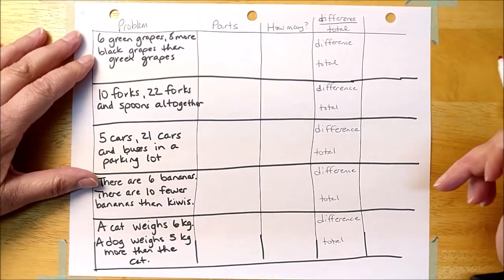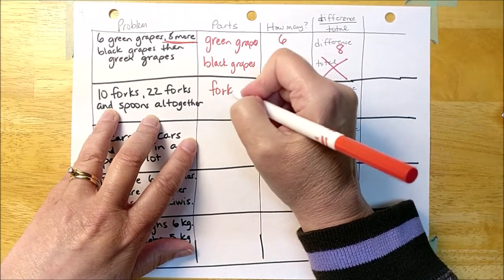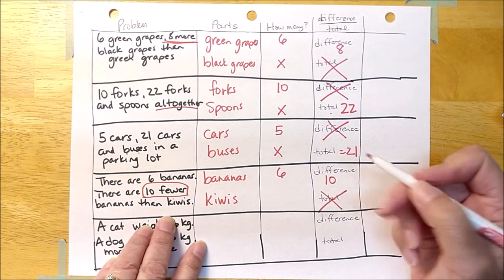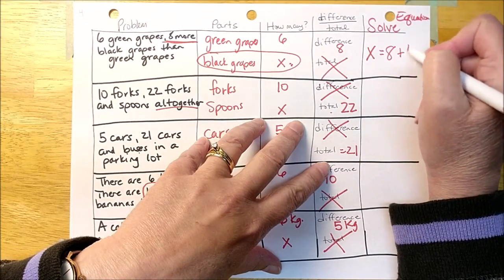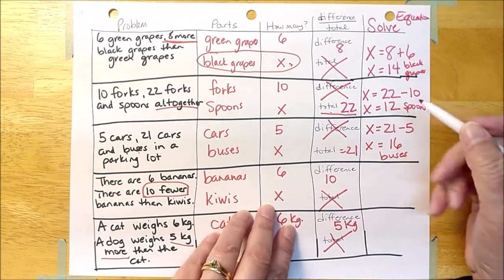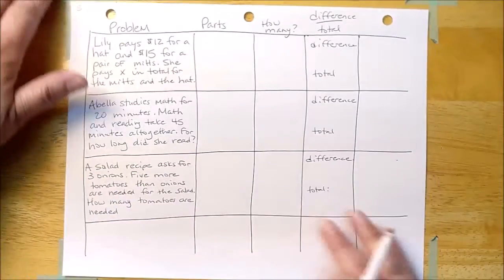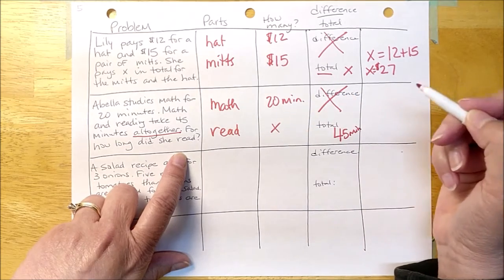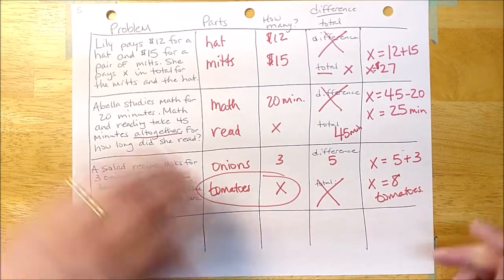Addition and Subtraction Word Problems 2